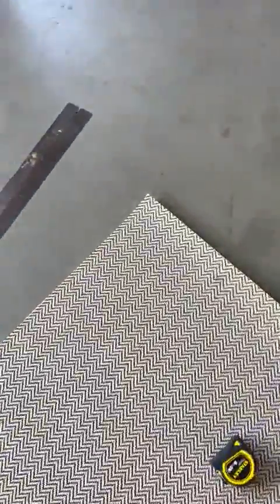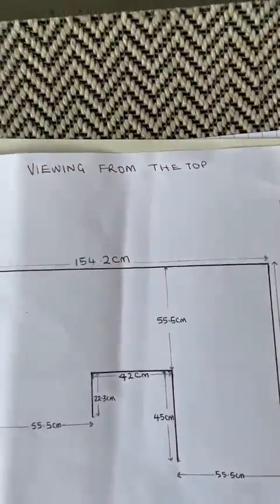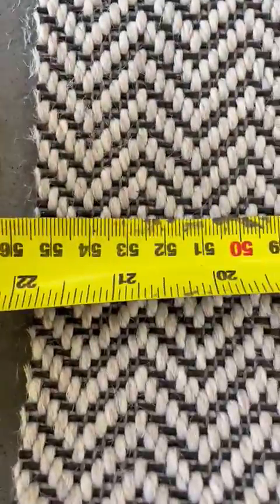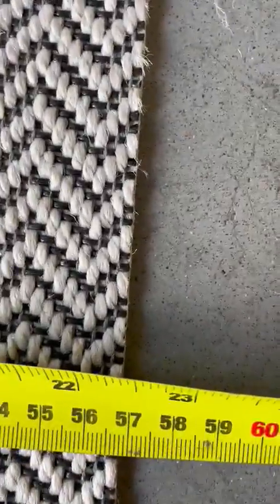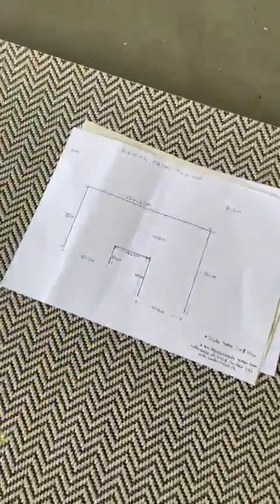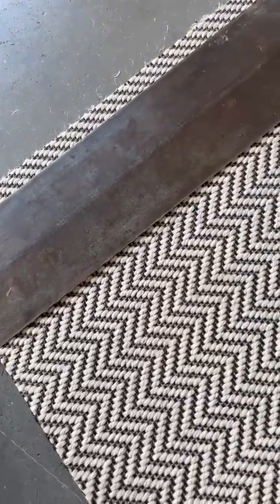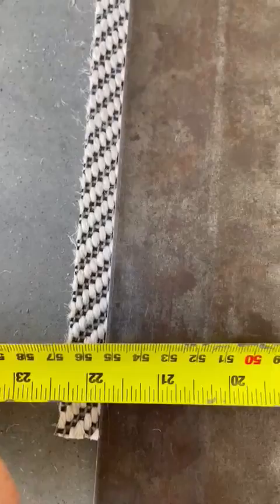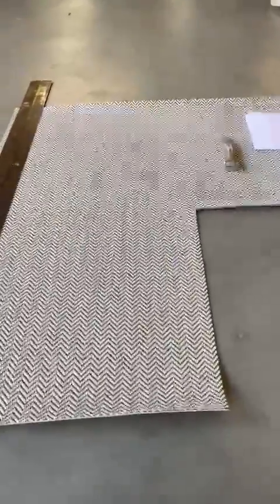Making our hand-made carpet stair runner customers happy at Fenston Carter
The lengths we go to make our customers happy for our bespoke, made-to-measure carpet and stair runner service. Correcting their mistakes!